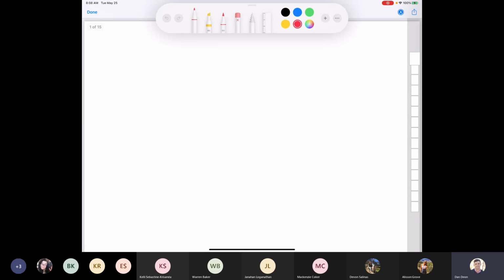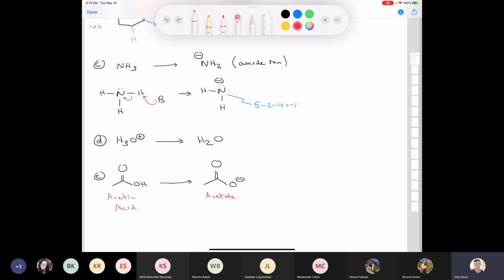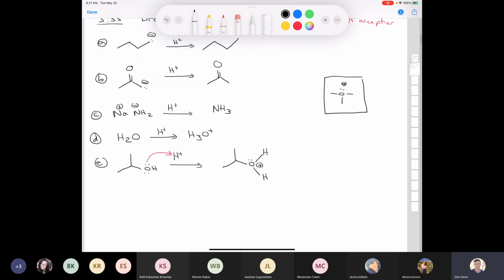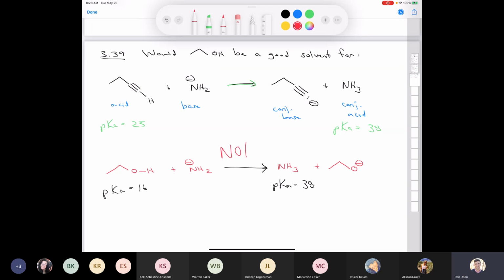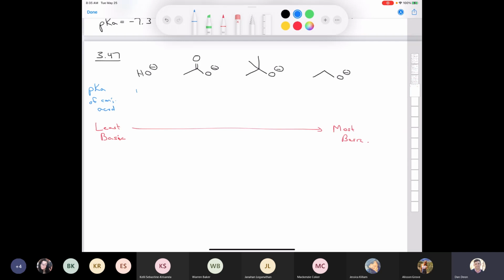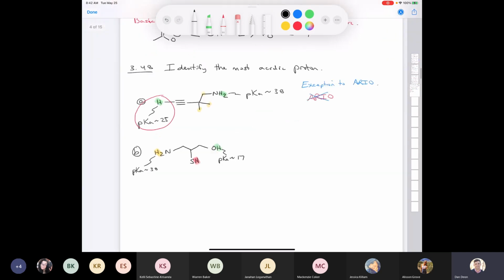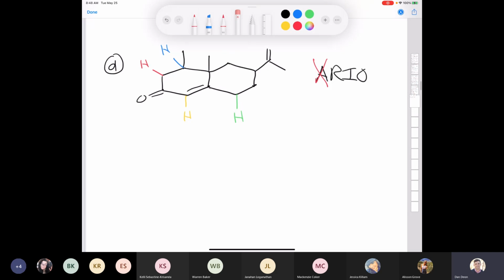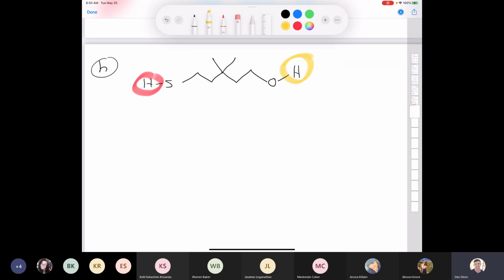CHEM 3101 Lecture May 25, 2021 PART 1